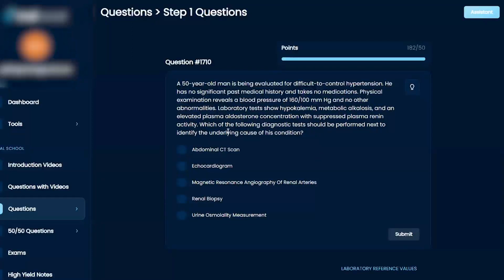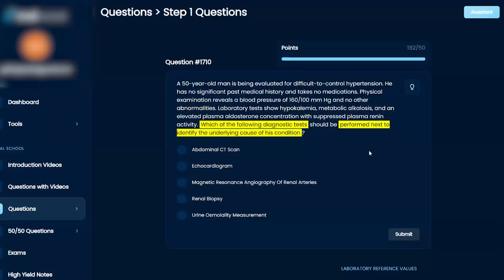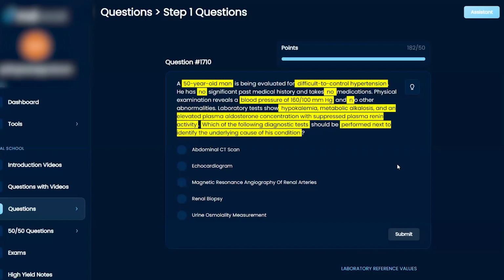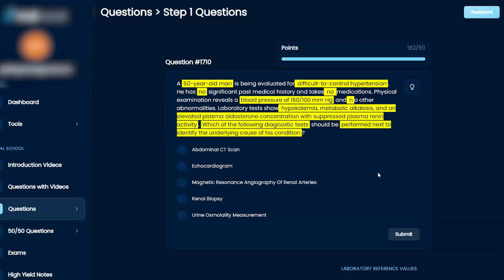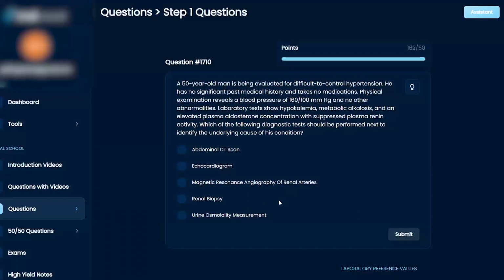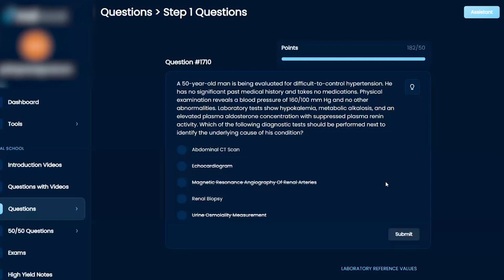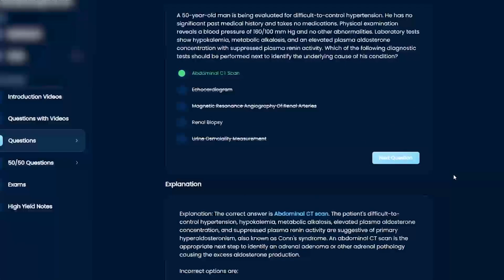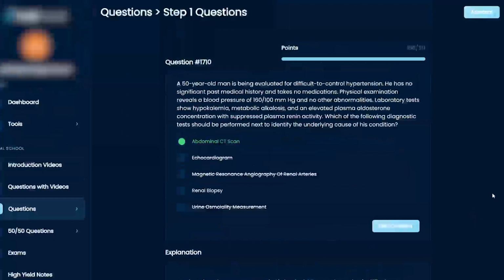USMLE Step 1 Endocrine and Cardiology Question 1710 Walkthrough